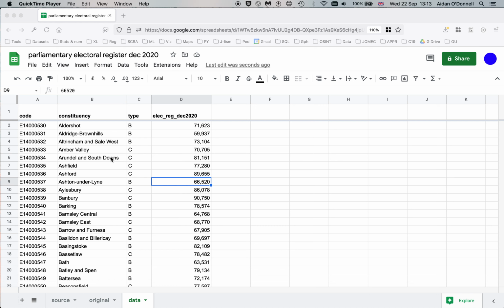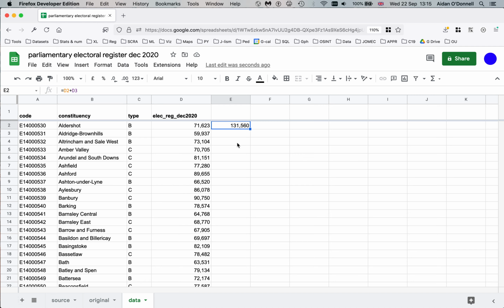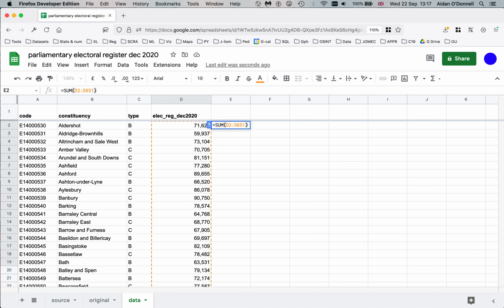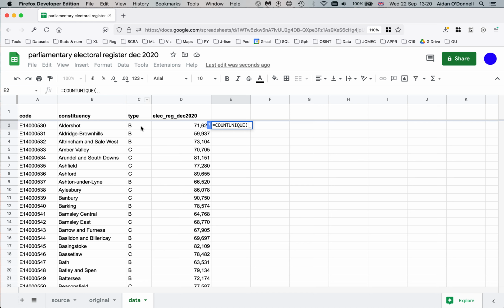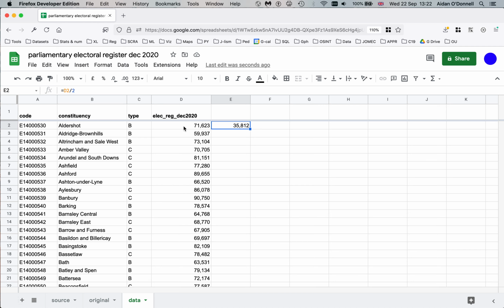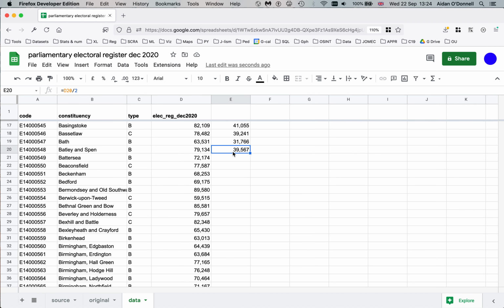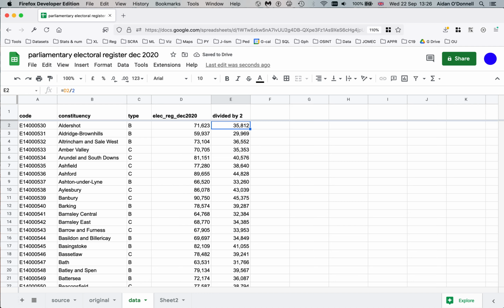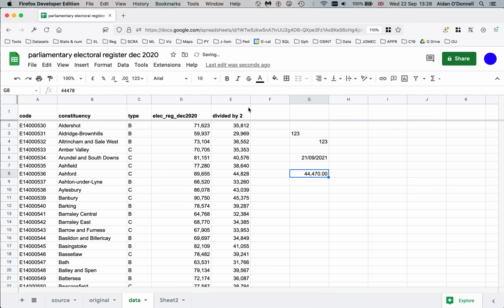Spreadsheets 2: some sums with Google Sheets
Some initial calculations in a spreadsheet, using this data:

Getting a CSV file into Google Sheets, organising your data and making a few basic queries.